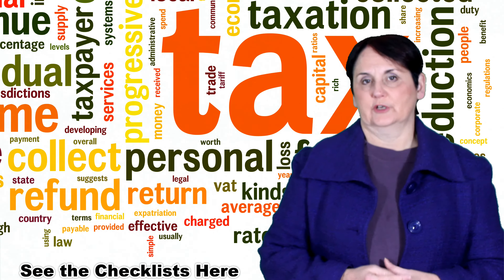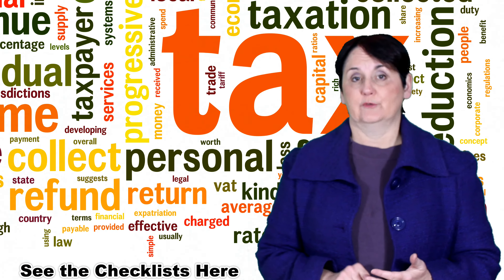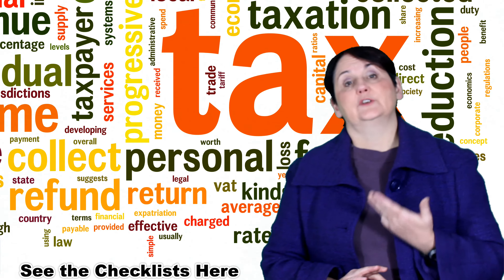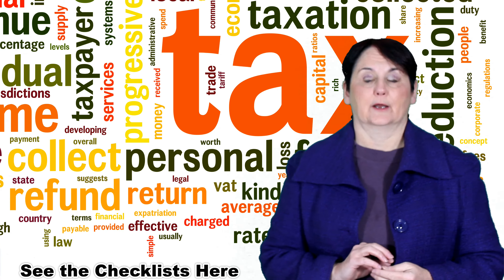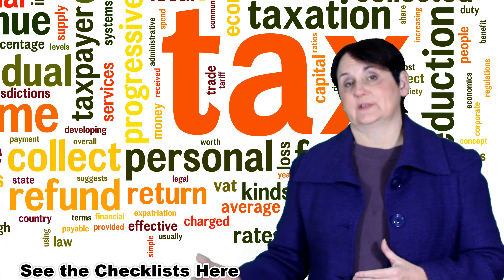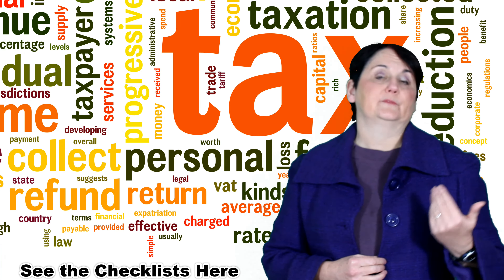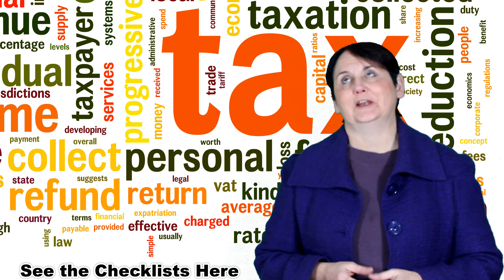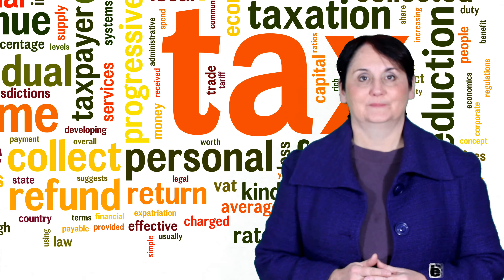Tax Checklists - What do you need to file your tax return in Canada?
People ask me all the time – what do I need to get together to get my tax return done? The short answer is, that you need to have the information about the amount of every source of income you have earned and proof about every deduction that you can claim. You need all the T slips – T4 for employment, T5 for dividends and T3 for trust income. Self-employed people need to do an income statement to figure out their taxes. Deductions – you need receipts for medical, charitable and RRSP. For other expenses you need to keep the receipts, but not necessarily send them with your return.